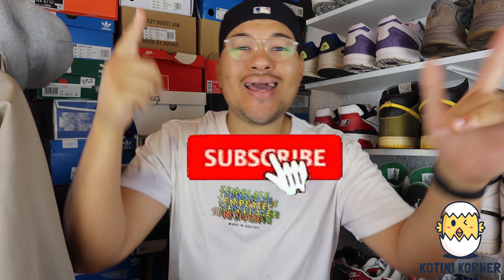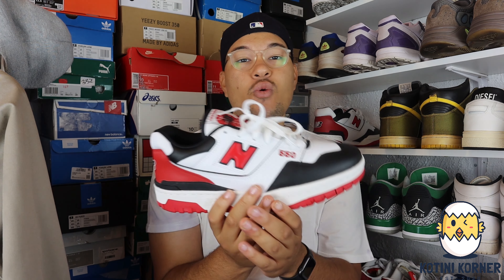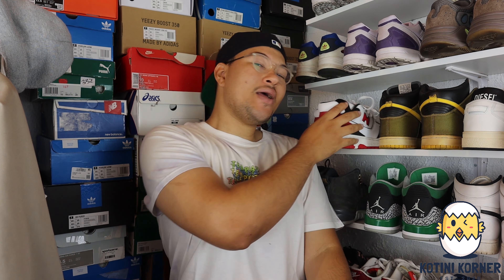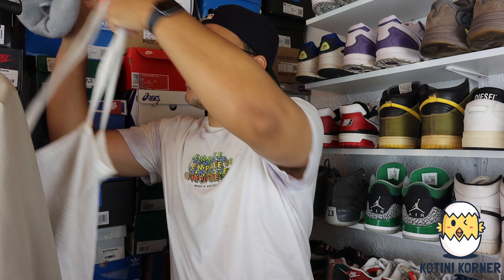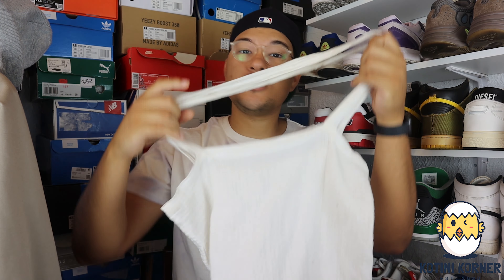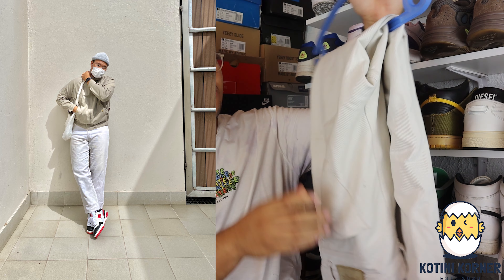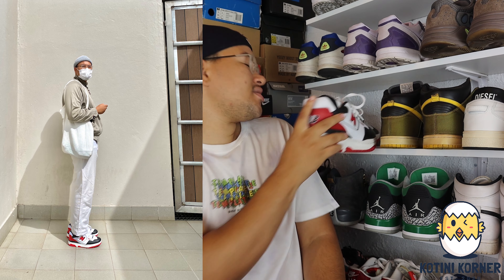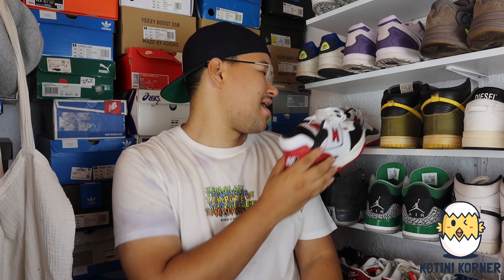Mens fashion Tips | How To style the new Balance 550 | South African Youtuber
Watch how I styled the New Balance 550
Wassup fam!

Sneakervault
Kotini korner
I just caught an l
Sole talk
Gaming with Josh

I hope you enjoy each one of my segments.
Enagage with me on my other social media platforms;

Lighting – the lighting studio from Takealot
Camera – Cannon mk60 m2
15 – 45m lens